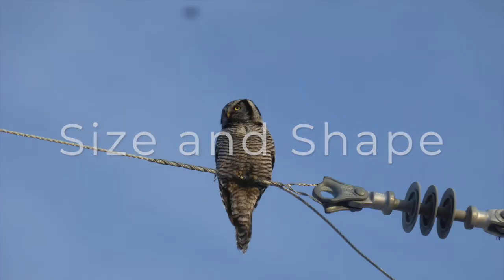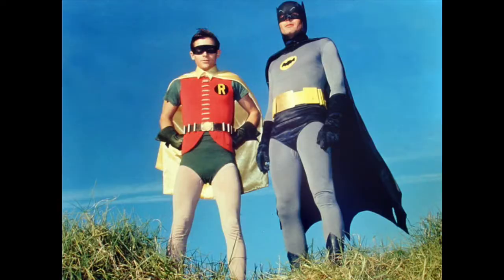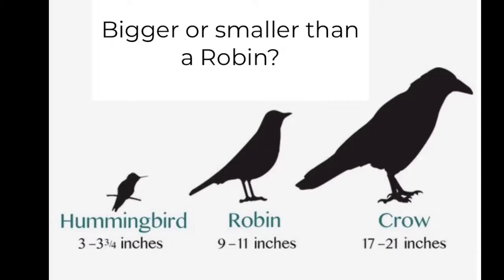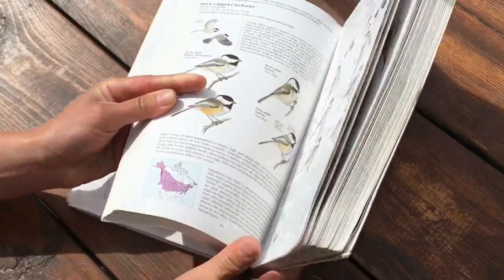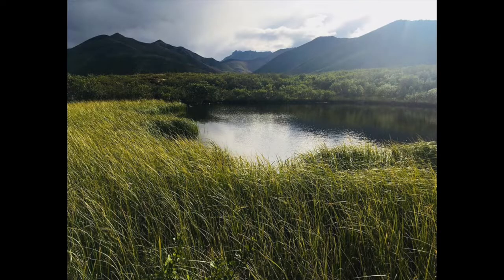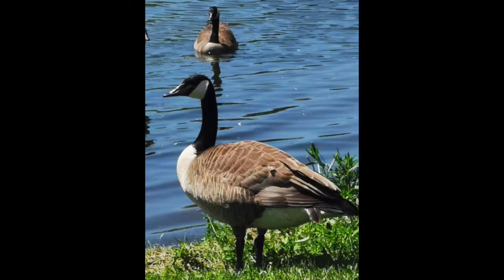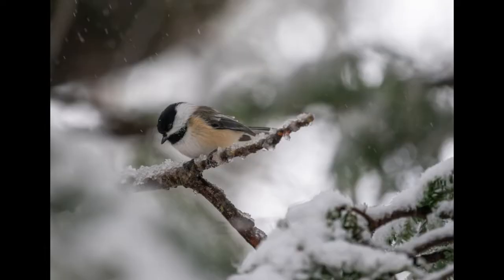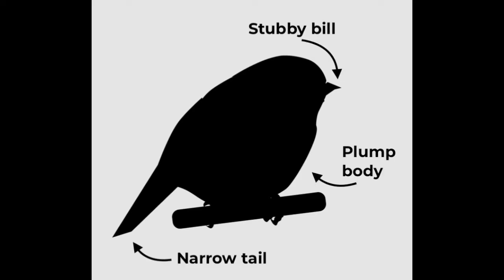Weekend on the Wing - Birding Basics: Size and Shape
There are four key principles to help with bird identification: size and shape, colour pattern, habitat and behaviour. The first thing to look at when trying to identify a bird is size and shape. How big is it? What does its beak look like?  Using common birds like the American Robin and Canada Goose for comparison, we can narrow down the possibilities significantly.